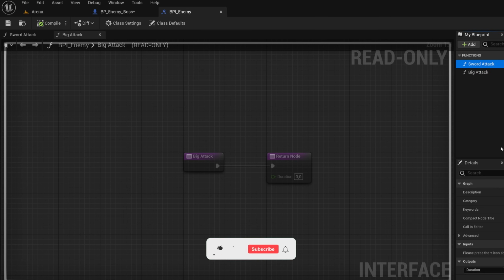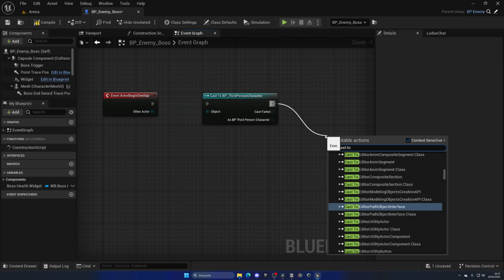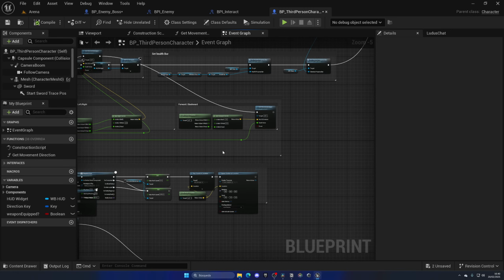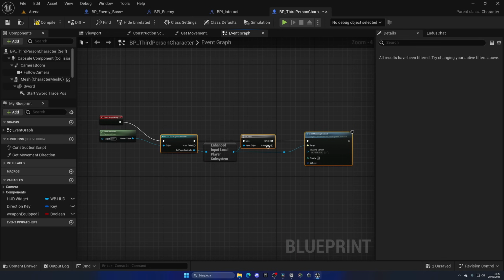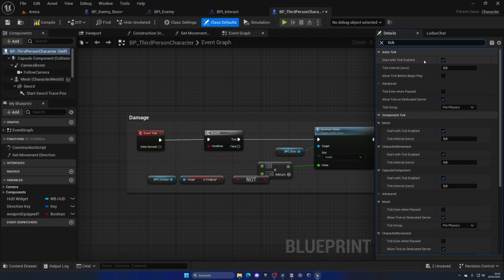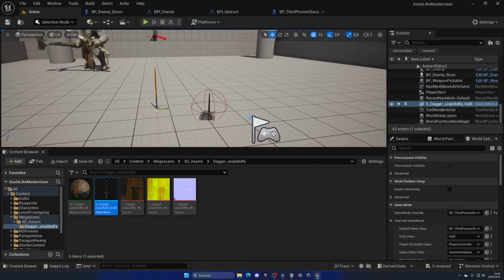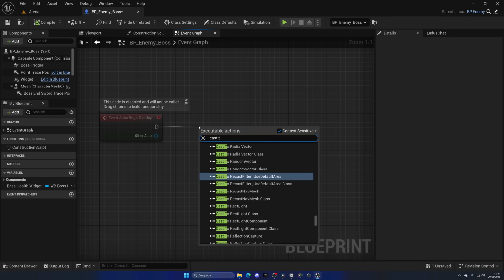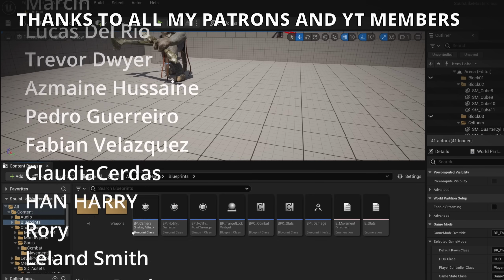Top 3 Biggest Mistakes in Unreal Engine 5 (And How to Fix Them!)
Hello guys, in this quick and simple video we are going to check out top 3 biggest mistakes in Unreal Engine 5, and how to fix them

unreal engine 5,ue5 mistakes,tutorial,quixel,megascans,unreal engine bad habits,improve in unreal engine 5,ue5 things not to do